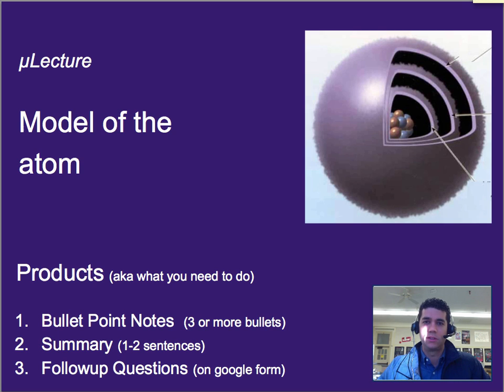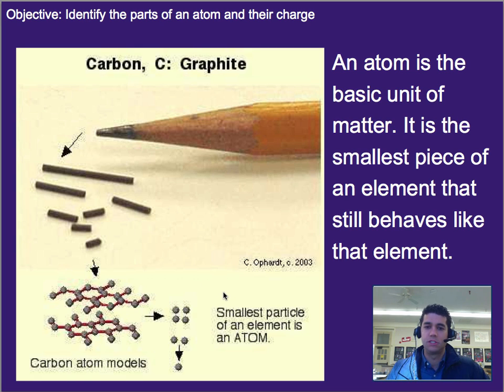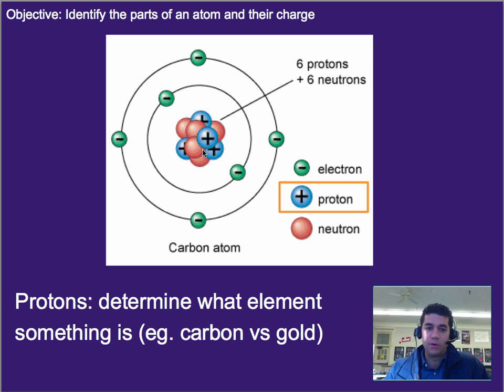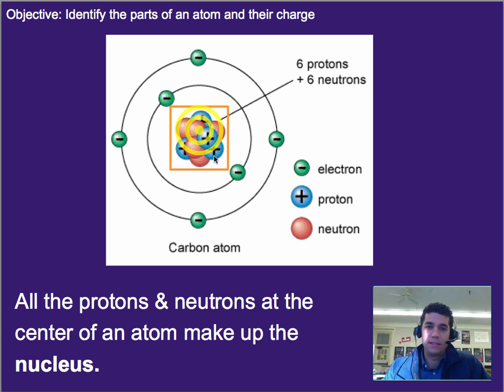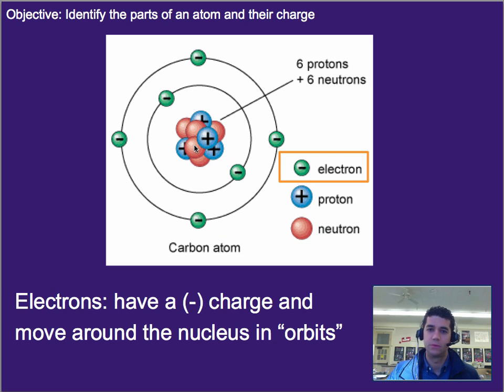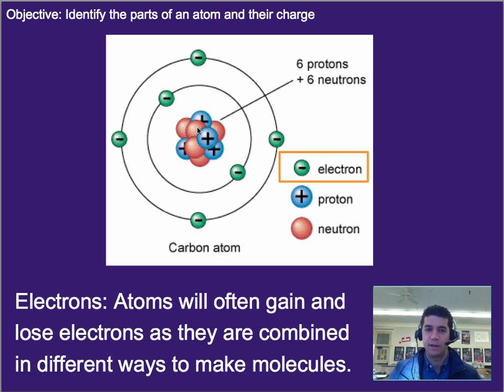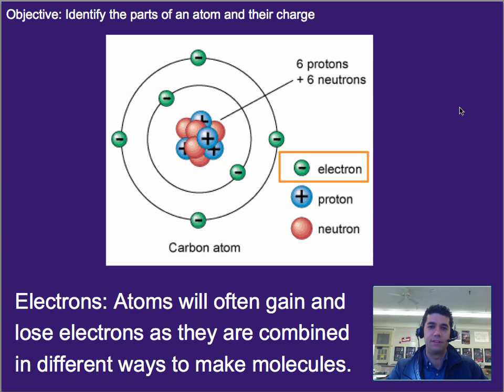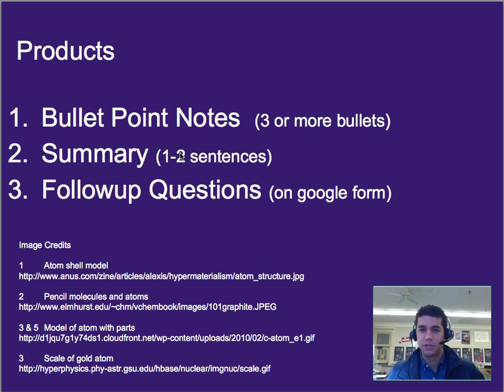Fields: Model of Atom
A brief overview of the basic subatomic particles.